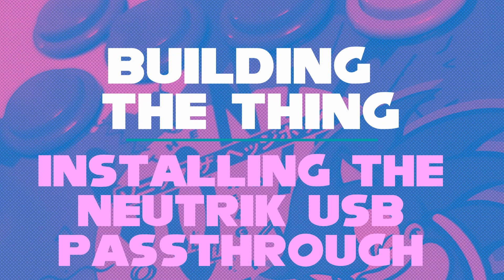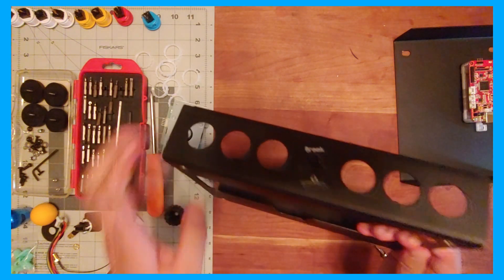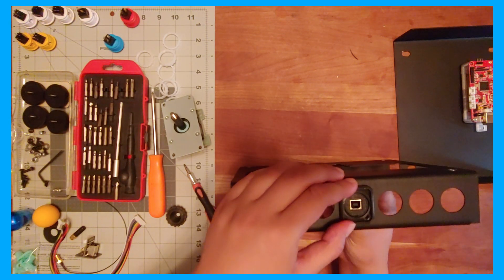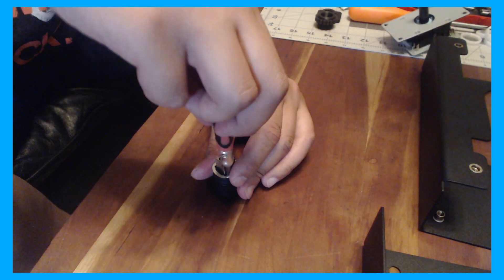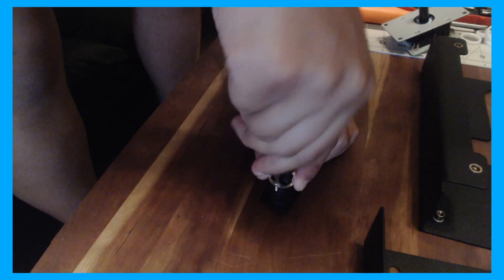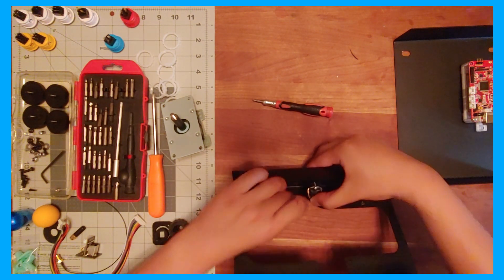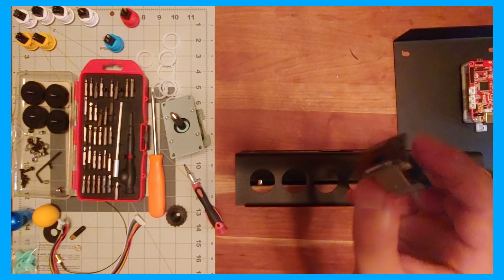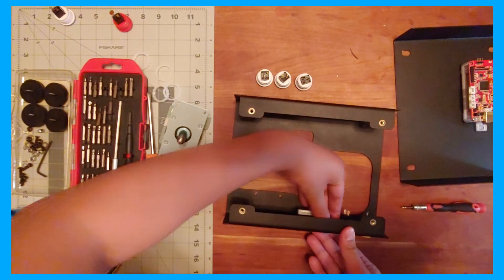FIGHTSTICKS 101: [PART TWO-3] Installing the Neutrik USB Passthrough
How to install the neutrik USB passthrough and and side buttons.